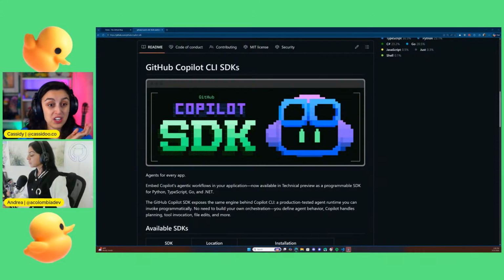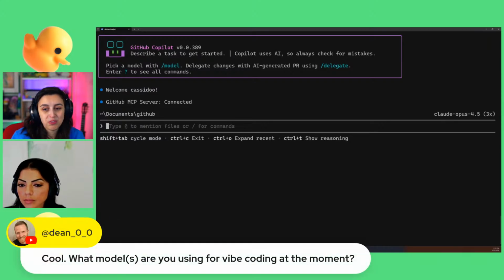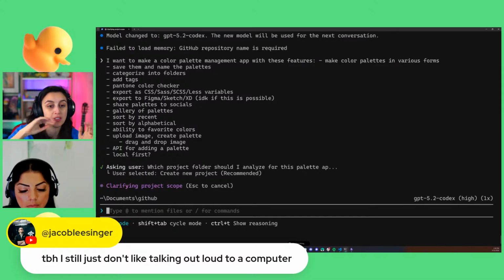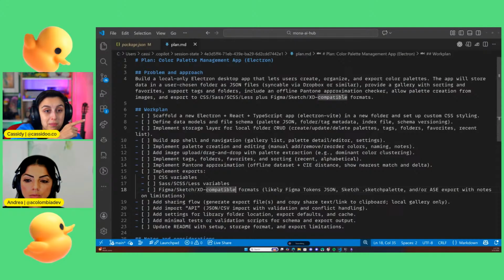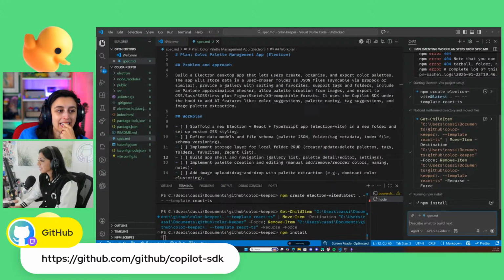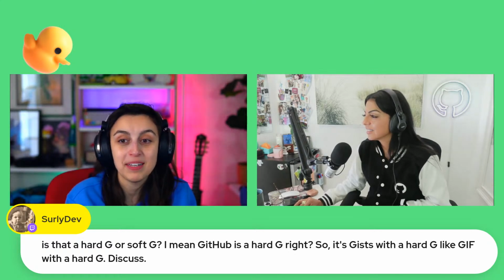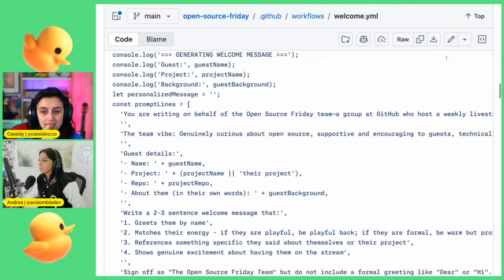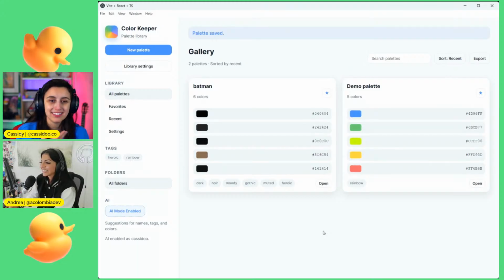The GitHub Copilot SDK is here! - Rubber Duck Thursdays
Come learn about the new GitHub Copilot SDK!